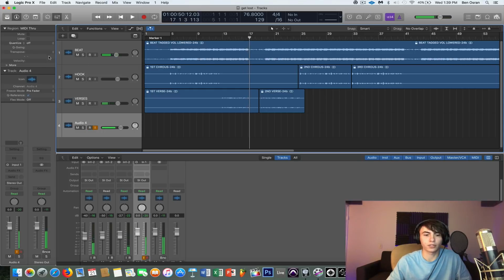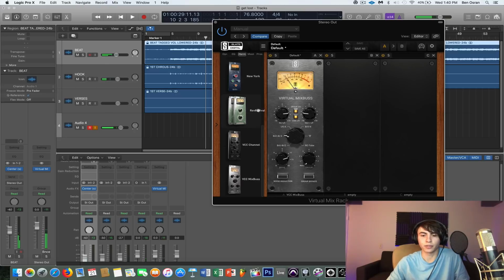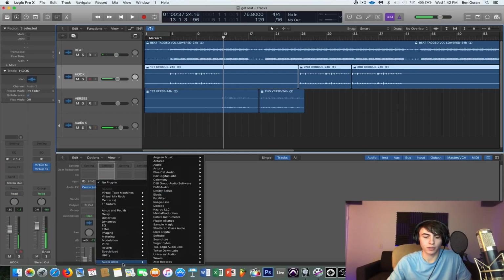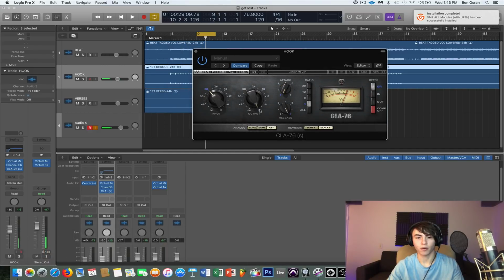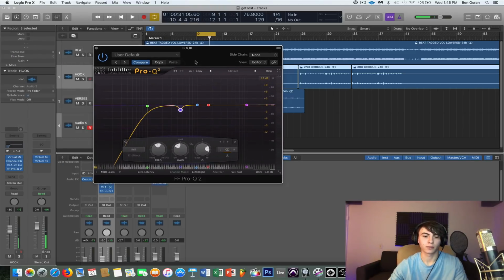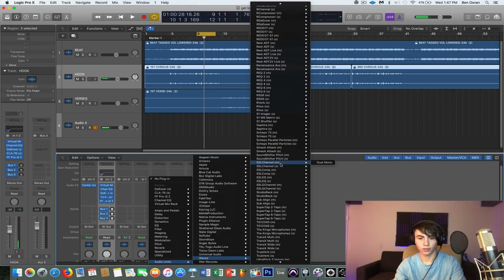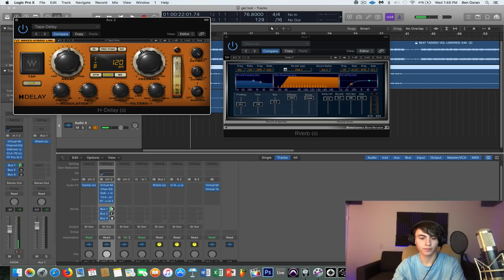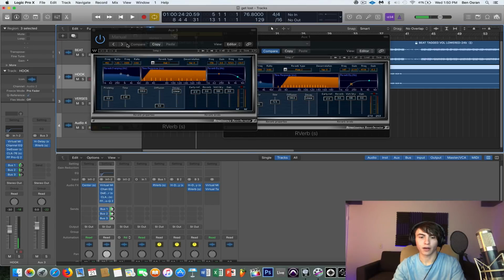LIL SKIES Vocal Effect Tutorial - Logic Pro X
**My Gear**
Logic Pro X
(Software) Pro Tools 2018
(Microphone) Neumann TLM 103
(Preamp) Golden Age Pre 73
(Interface) Focusrite Clarett 4Pre
(Studio Monitors) KRK Rokit 6s
(Headphones) Audio-Technics ATH-M40x
(Foam) Acoustic Foam Panels
(LED Light strips)
(Mouse) Pictek Gaming Mouse
(USB Microphone) Blue Ice

Link For Free Routing Template (Wait 5 seconds and click skip ad in the upper right, delete any "Player.dmg", "JavaUpdate.dmg", "Media.dmg" files it may download)